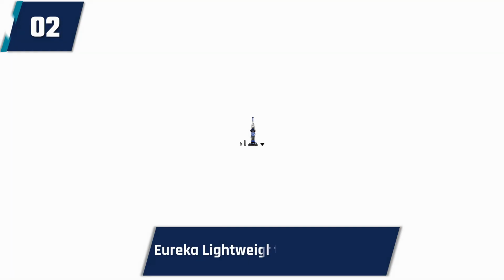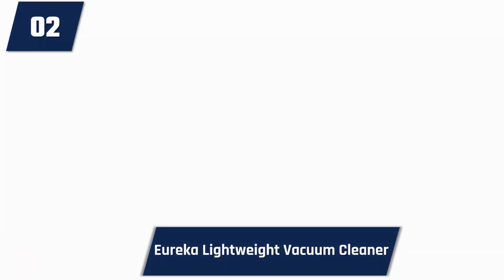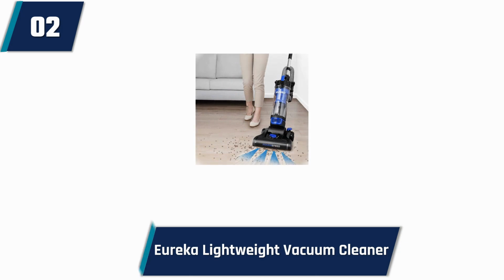10 Best Upright Vacuums of 2024 - Top Vacuum Cleaners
10 Best Upright Vacuums of 2024 - Top Vacuum Cleaners

An upright vacuum can be an incredible asset in your cleaning arsenal. It is a type of vacuum cleaner that is designed to be used on floors, rather than walls or ceilings. This type of vacuum cleaner is often more versatile and easier to use, making it a popular choice for people who are just starting out in the cleaning business.

What are the benefits of using an upright vacuum?

One of the main benefits of using an upright vacuum is that it is easier to use. This type of vacuum cleaner is designed to be used on floors, which makes it more versatile. It is often easier to maneuver than other types of vacuum cleaners, which can make it easier to clean large areas quickly.

Another benefit of using an upright vacuum is that it is more efficient. This type of vacuum cleaner is designed to extract more dirt and dust from the floors, which can result in a cleaner room. Upright vacuum cleaners also tend to be quieter than other types of vacuum cleaners, which can make them a better option for people who are concerned about noise pollution.

What are the limitations of using an upright vacuum?

One of the main limitations of using an upright vacuum cleaner is that it is not as effective when it comes to cleaning walls and ceilings. Additionally, upright vacuum cleaners are not as versatile when it comes to maneuverability. They are typically not as powerful as other types of vacuum cleaners, which can make them difficult to use on harder surfaces.

People often ask how to choose the right upright vacuum cleaner for their needs. When shopping for an upright vacuum cleaner, there are a few things to keep in mind.

First, what type of flooring do you have? The type of vacuum cleaner you need will depend on the type of flooring. For example, if you have hardwood floors, you would need a vacuum cleaner with a hardwood attachment.

Second, how much space do you have? If you have a small space, you may want to consider a mini vacuum cleaner. However, if you have a larger space, you may want to consider an upright vacuum cleaner with a larger bag.

Third, what are your cleaning needs? Are you primarily looking for a vacuum for general cleaning or for deep cleaning? If you are primarily looking for a vacuum for general cleaning, you may want to consider an upright vacuum cleaner with a cloth filter. If you are primarily looking for a vacuum for deep cleaning, you may want to consider an upright vacuum cleaner with a motorized brush.

Fourth, what are your budget constraints? An upright vacuum cleaner can be more expensive than a handheld vacuum cleaner, but it may be worth it if you need a more powerful vacuum.

And finally, how often do you plan on using the vacuum cleaner? If you plan on using the vacuum cleaner less than once a week, a handheld vacuum cleaner may be sufficient. If you plan on using the vacuum cleaner more than once a week, you may want to consider an upright vacuum cleaner.